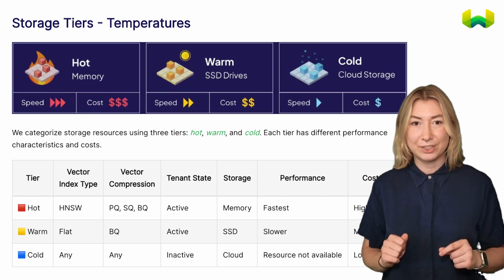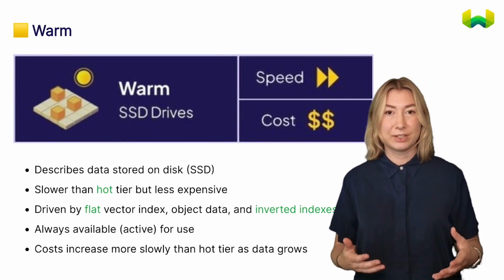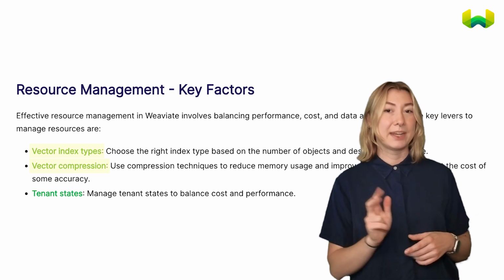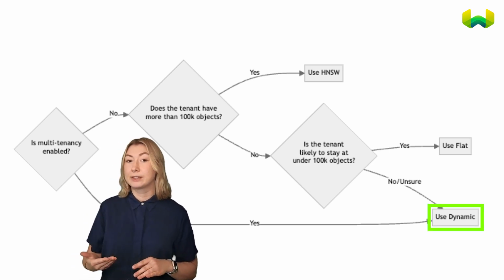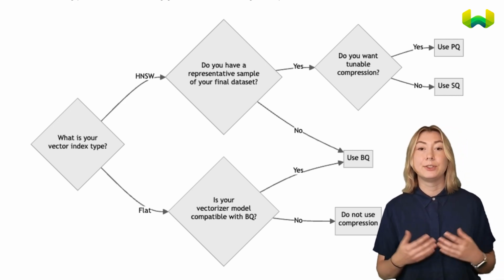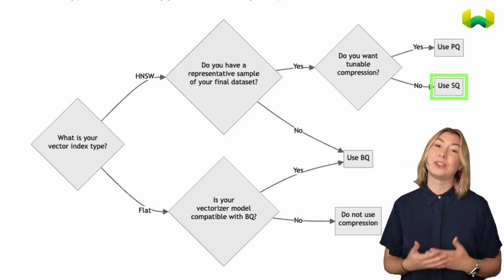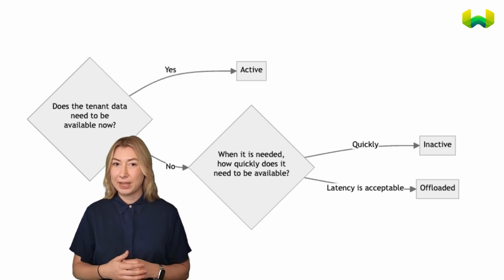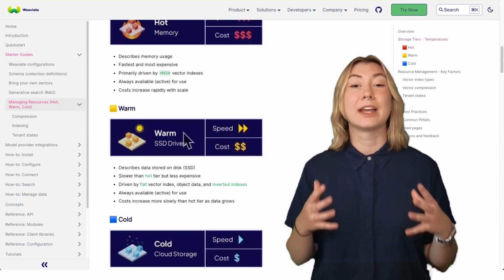Optimize your vector database's search speed, accuracy, and costs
Weaviate's new hot, warm, and cold storage tiers offer flexible options for managing resources to optimize search speed, accuracy, and costs 🚀

There are three main levers to adjust:
• Choosing the vector index type (HNSW, flat, or dynamic)
• Using compression techniques (binary, product, or scalar quantization)
• Managing flexible tenant states (active, inactive, or offloaded)

Learn when you should use what, and how you can get the most out of Weaviate!